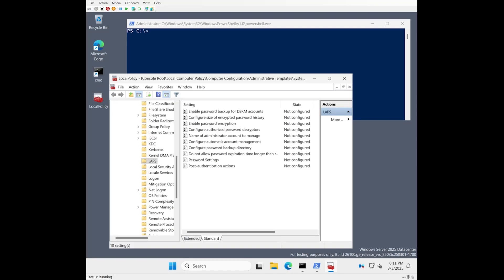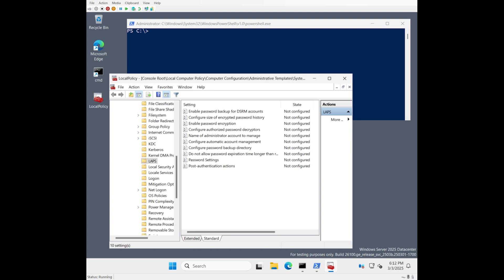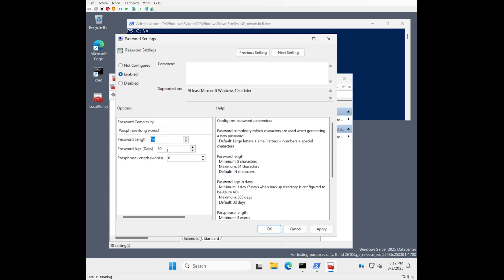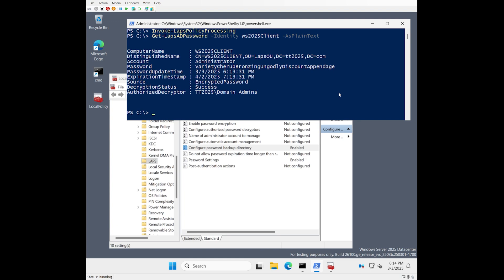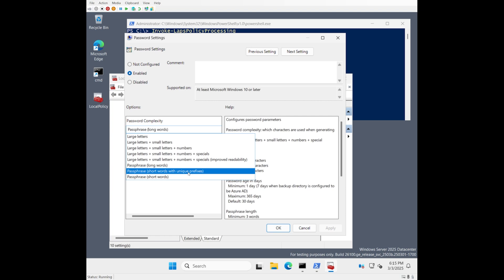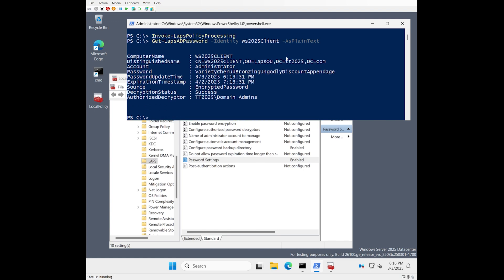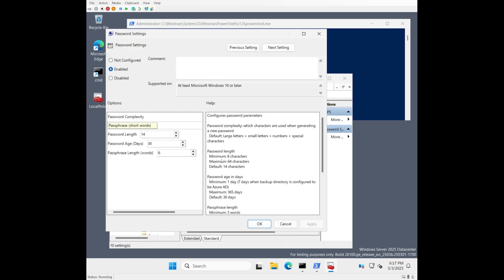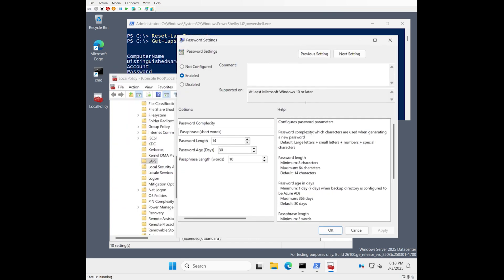Windows LAPS Demo: Passphrases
With Windows 11, version 24H2, Windows Server 2025, and later releases, Windows Local Administrator Password Solution (Windows LAPS) supports three different complexity settings that can be used to generate random passphrases. Explore the PasswordComplexity policy setting, which is used to choose which word lists are used when creating a passphrase.

To learn more about Windows LAPS capabilities, watch our latest deep dive